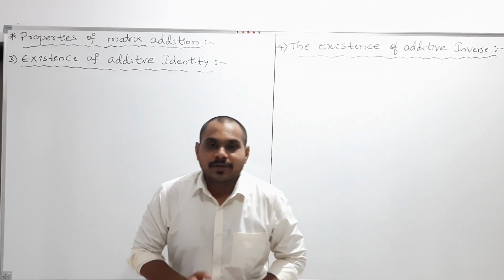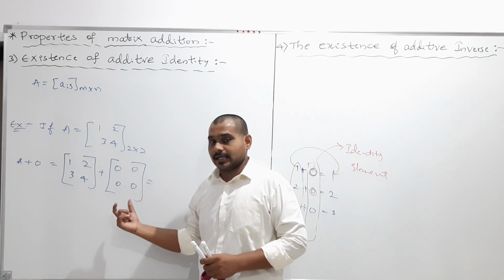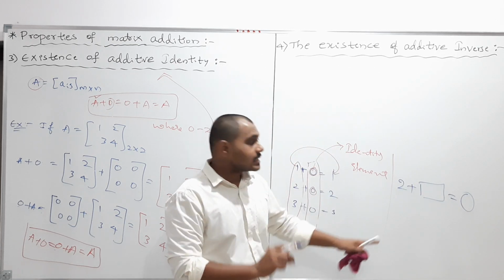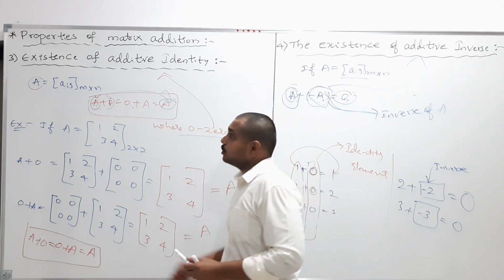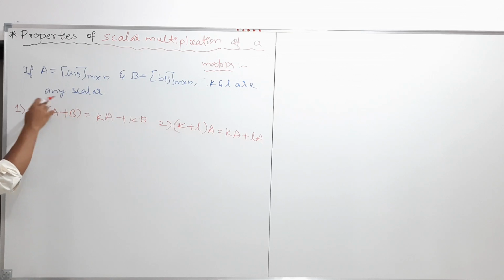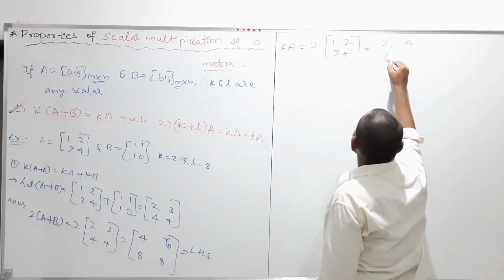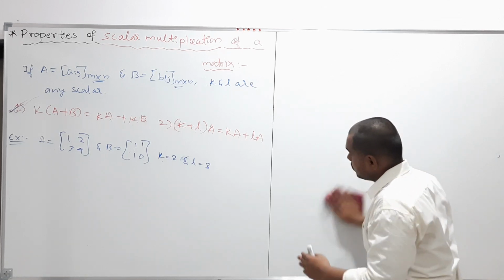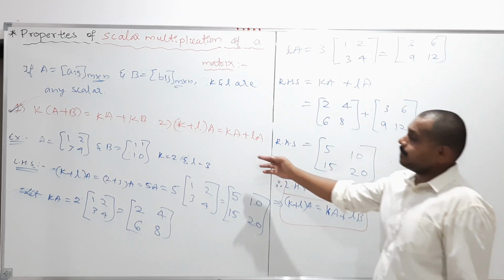Matrices (CLASS 12TH MATHEMATICS)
[V-11]
PROPERTIES OF MATRIX ADDITION
3)EXISTENCE OF ADDITIVE IDENTITY
4)THE EXISTENCE OF ADDITIVE INVERSE